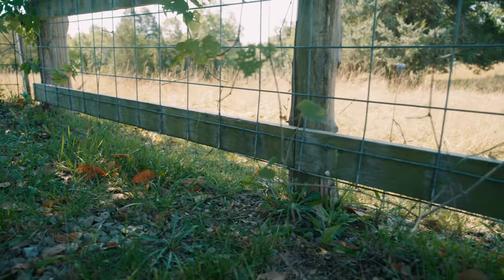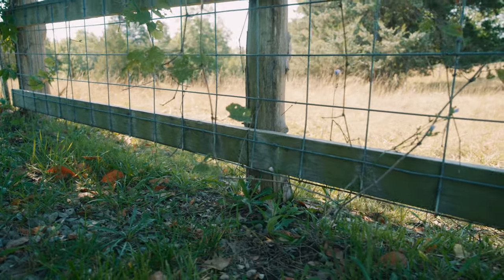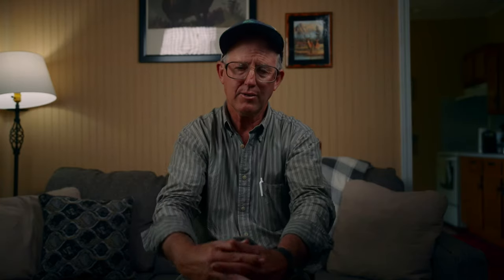Greg Judy - Getting Started with Cattle: Catch Pen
This is an excerpt from the Greg Judy Masterclass on Abundance Plus where Greg shares his expertise on all things raising cattle.